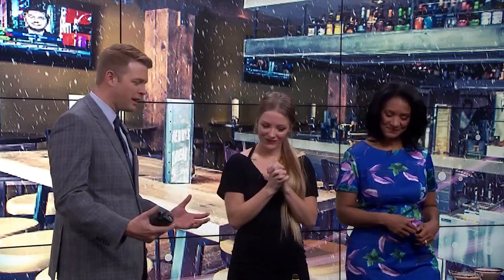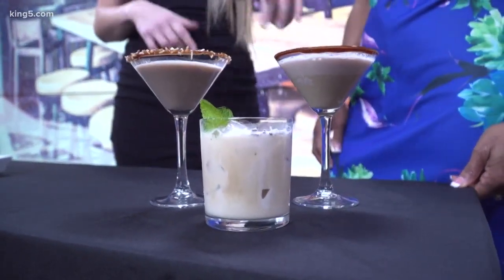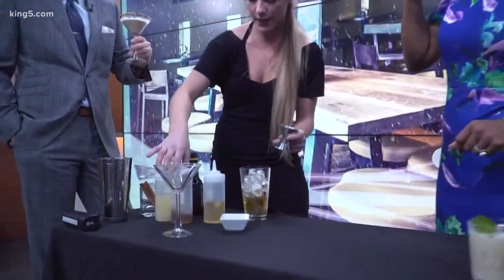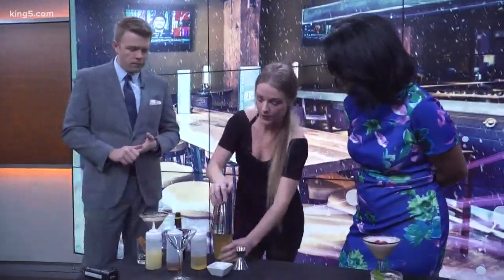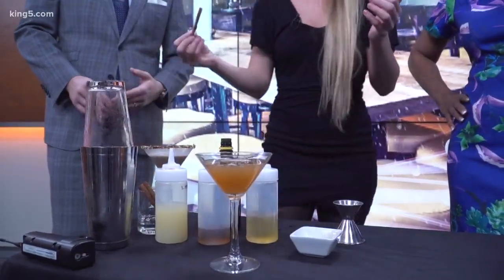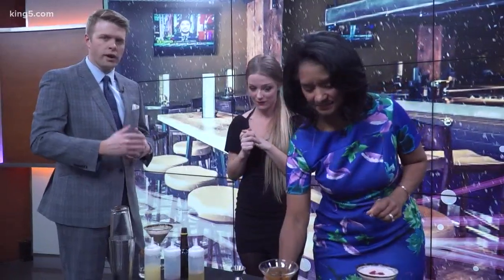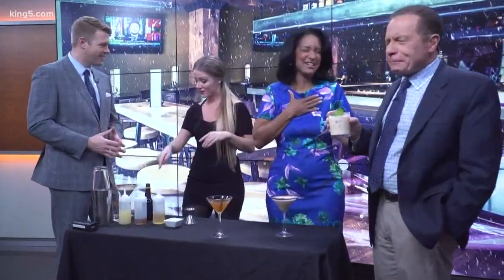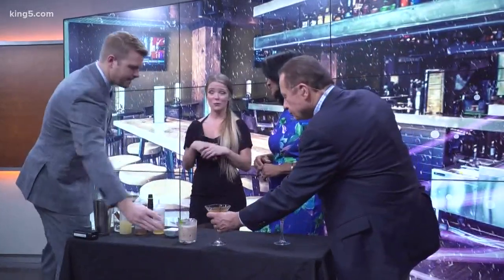Fun and festive holiday cocktails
Katie from Henry's Tavern in Bellevue shows you how to spice up your holiday gathering